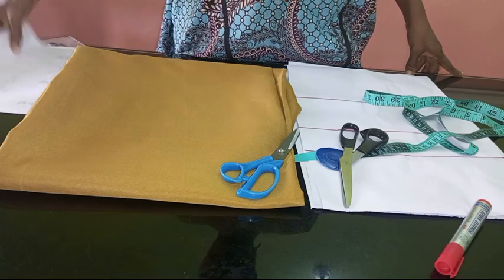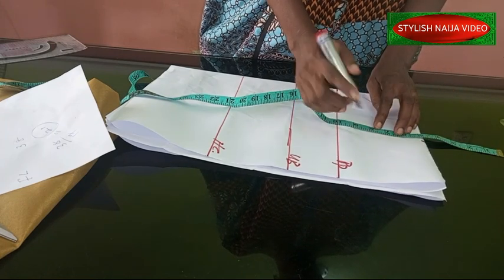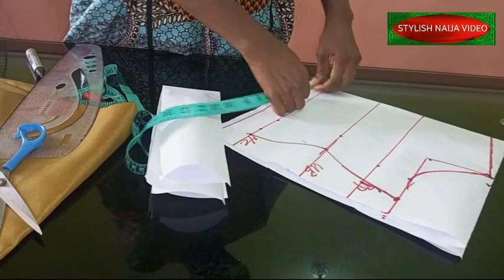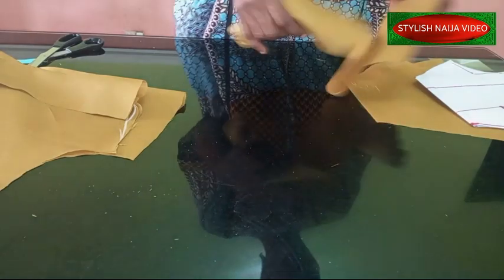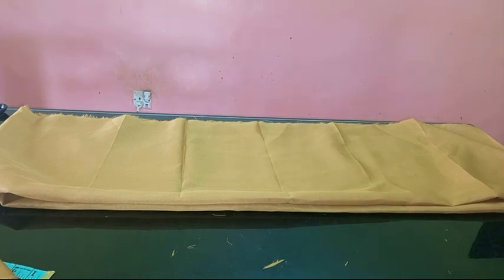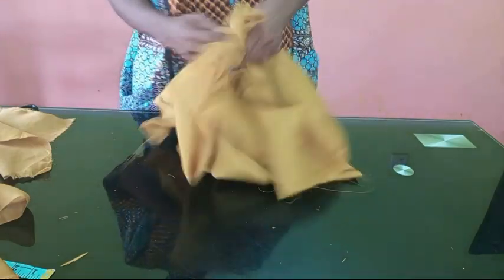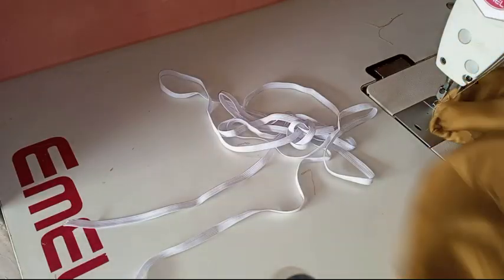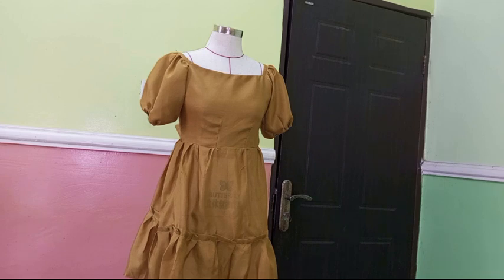OFFSHOULDER TIERED DRESS || Cutting and Sewing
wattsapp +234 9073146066